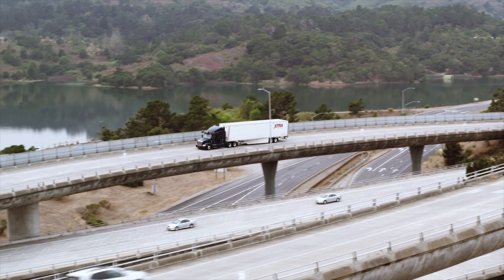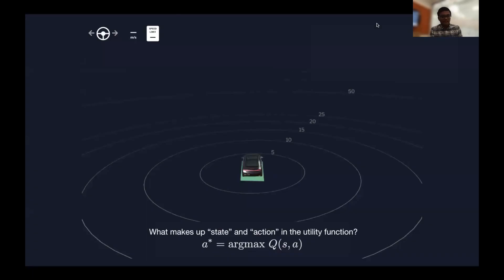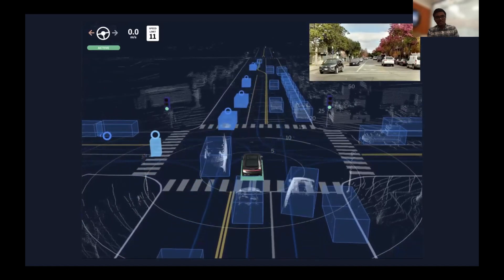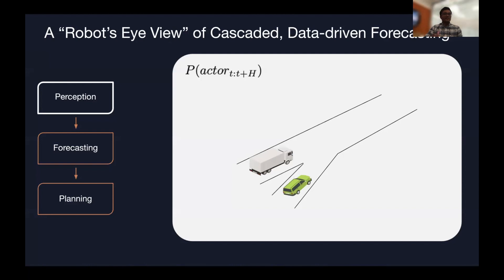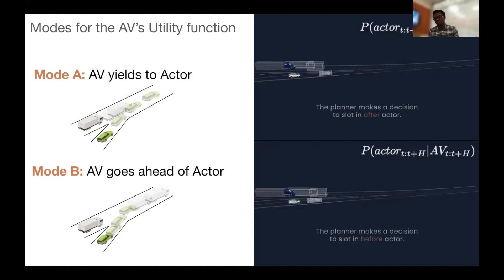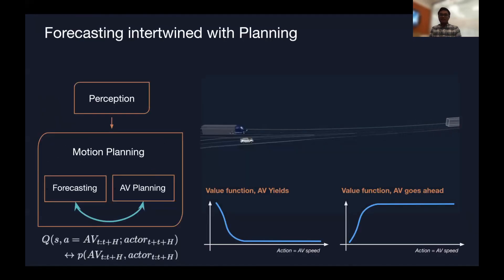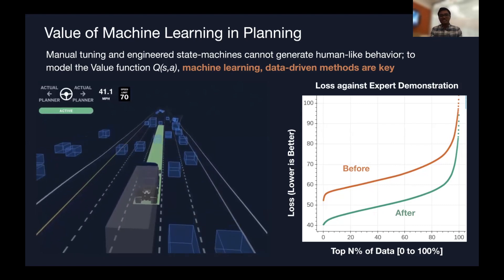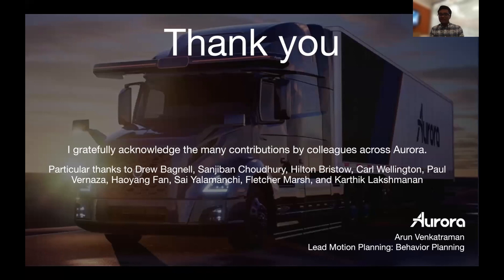CVPR 2021: Forecasting for Motion Planning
One of the greatest challenges of self-driving is the interaction with other actors on the road, whether they are drivers, cyclists, or pedestrians. Since engineers and innovators first started working on autonomous vehicle technology, our community has always recognized that the ability to forecast other actors is a powerful tool to enable safe, interpretable, and responsive driving actions.

Traditionally, forecasting has been implemented separately from the motion-planning sub-system. Aurora’s clean sheet approach to self-driving takes a different approach: integrating forecasting within our decision making and motion planning architecture.

By understanding that forecasting is a crucial factor governing the actions of the AV, we directly consider the impact of our vehicles’ decisions on the motions of other actors. This reasoning empowers the Aurora Driver to make safe, expert-driver-like decisions on the road.

Aurora hires people who want to build the future of transportation. Join us! View our current openings